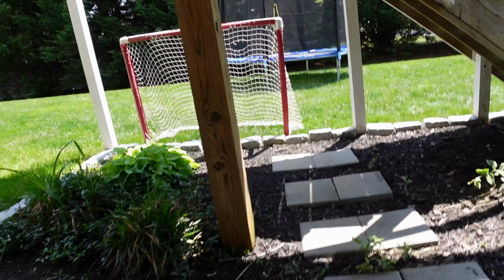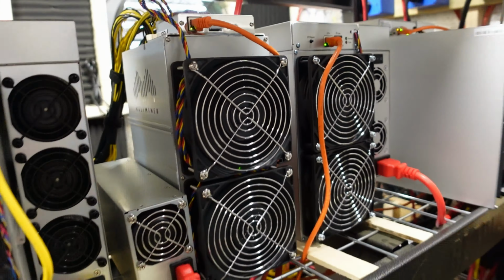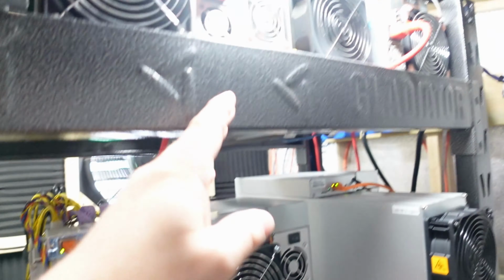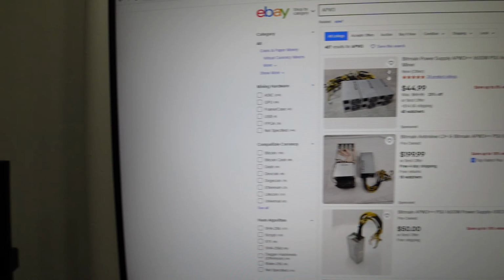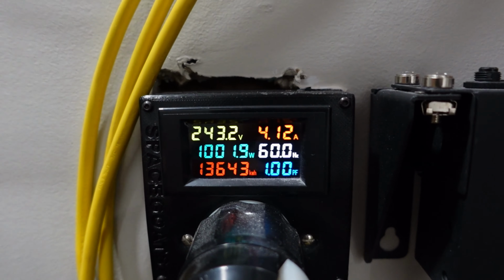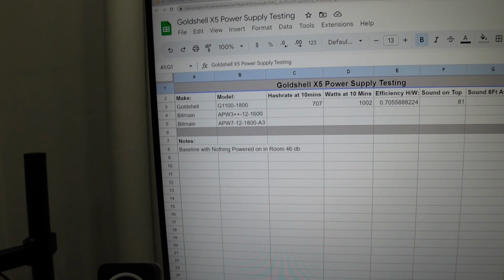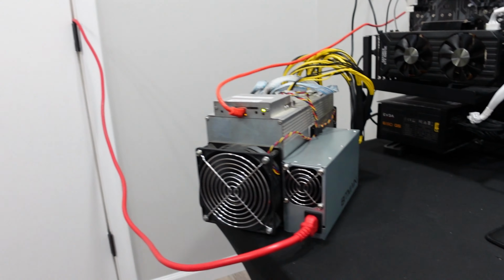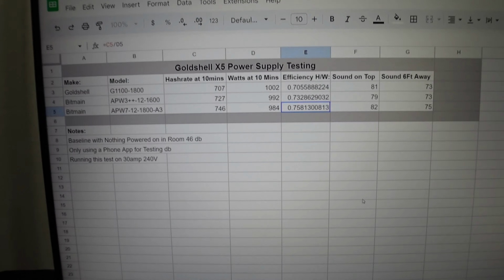I Figured Out a Weird Way to Improve My ASIC Miners!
In today's video it's a sad down, one of my Mid Size Crypto ASIC Miner Power Supplies Died.  Queue the Sad Music!  So now it's time to find us a New Power Supply, but which one should we buy?  So in today's video we take my Goldshell X5 Scrypt Miner, that Earns Dogecoin and Litecoin and test out three Power Supplies. This 1800w Goldshell Power Supply, the Bitmain APW3 PSU or finally the New Bitmain APW7 Power Supply.  In today's video we are going to test which provides the Most Performance, Best Efficiency and finally is the quietest amoung all three.  As we can't forget we are Home Crypto Miners First, so Sound Levels Matter! I Figured Out a Weird Way to Improve My ASIC Miners!

Which Has the BEST Performance and Efficiency BUT is the Quietest for my CRYPTO ASIC MINER?

🔸Bitmain APW3 1600w Power Supply from Today's Video

⭐Checkout Coin Tracking and their Amazing Crypto Portfolio Management System

⭐Checkout Crypto.com for Buying, Trading, Selling & Liquidating your CryptoCurrency Quickly!

🔥𝐀𝐦𝐚𝐳𝐨𝐧 𝐋𝐢𝐧𝐤𝐬 𝐟𝐨𝐫 𝐌𝐢𝐧𝐞𝐫𝐬 𝐭𝐨 𝐂𝐡𝐞𝐜𝐤𝐨𝐮𝐭:
🔸My Favorite Efficient Inexpensive RX6600 GPU
🔸 One of the TOP NVIDIA GPUs I Can Recommend the 3070
🔸Beginner 6 GPU Mining Rig Frame
🔸12 GPU Mining Rig Frame
🔸iFixIt Tool Kit for Miners
🔸Thermal Pads I Have Tested – Kritical 20 W/mK
🔸Thermal Paste I Use MX-4
🔸 1200w Server Power Supply I Use for My GPU Rigs and Mini ASIC Miners
🔸Breakout Board for Server PSU
🔸1300w ATX Power Supply for GPU Mining
🔸Mini Screen for GPU Mining Rigs
🔸Sony ZV1 Camera I Use